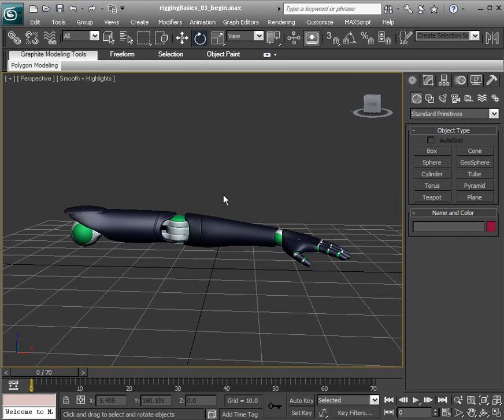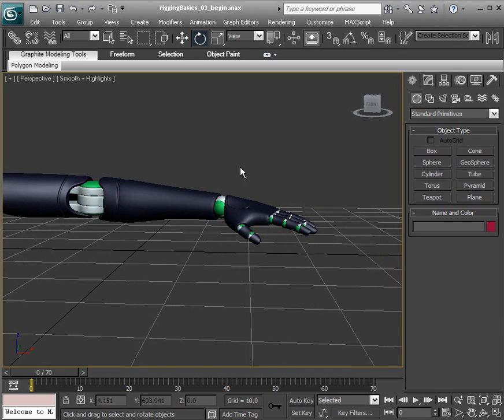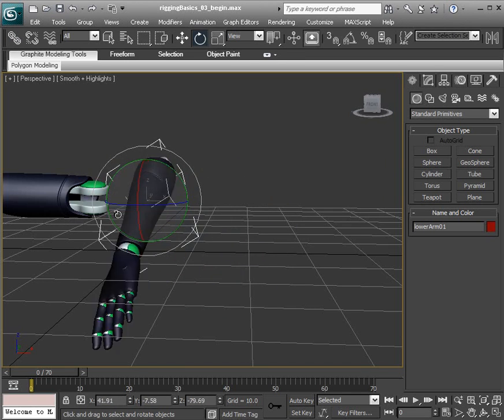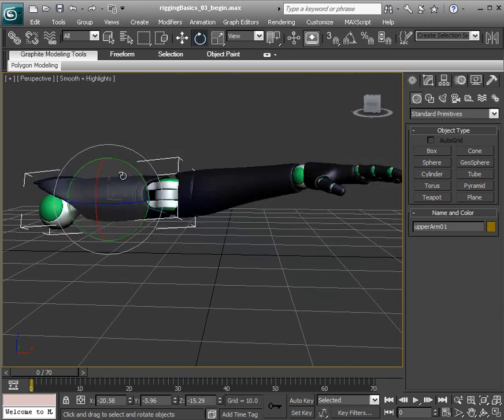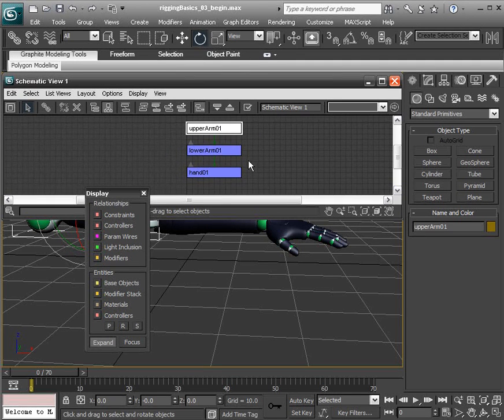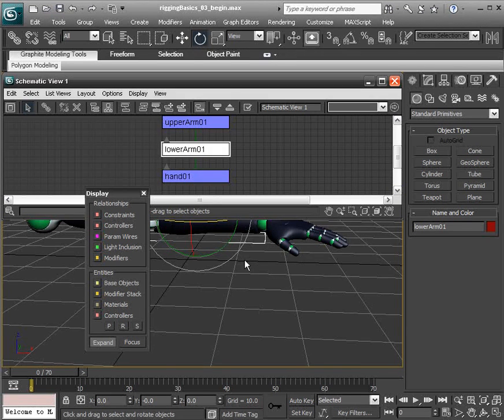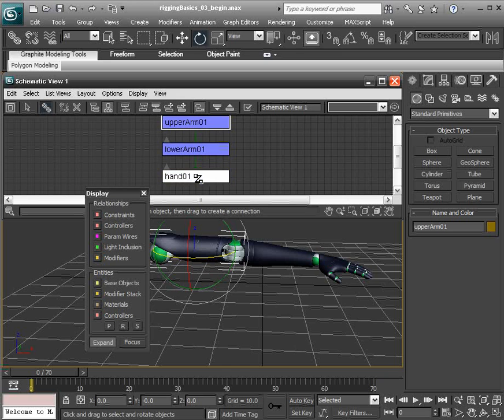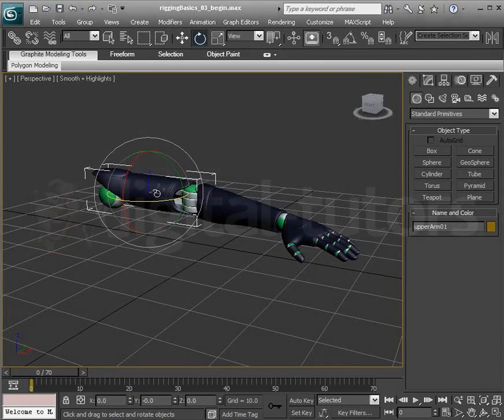03 What Is Parenting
Digital Tutors - Beginner's Guide to Rigging in 3ds Max